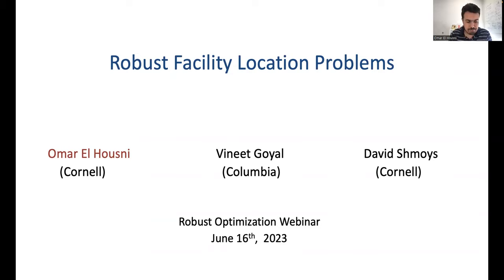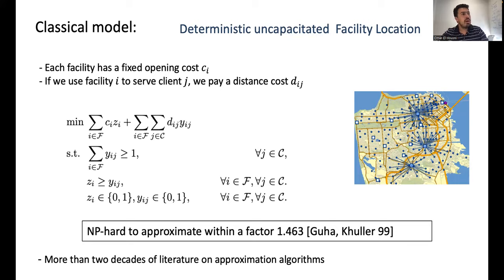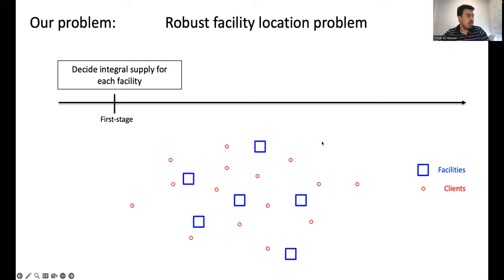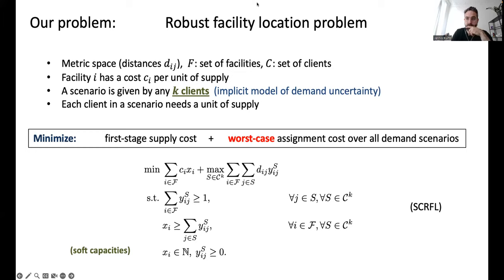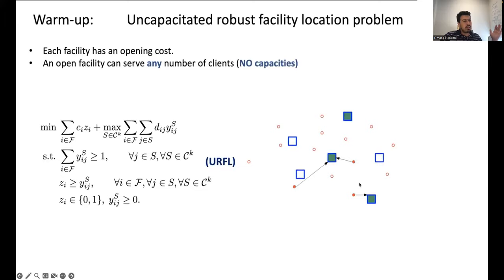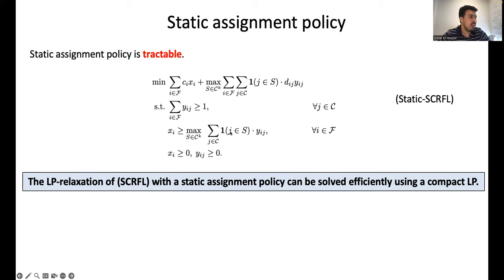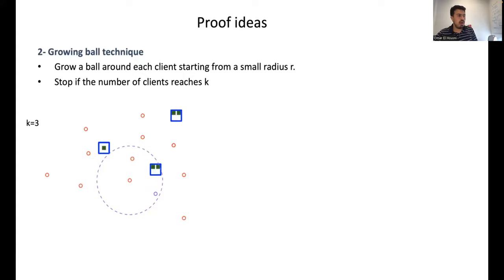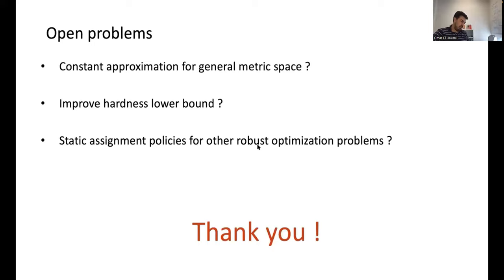Omar El Housni - Robust Facility Location Problems (ROW Talk)